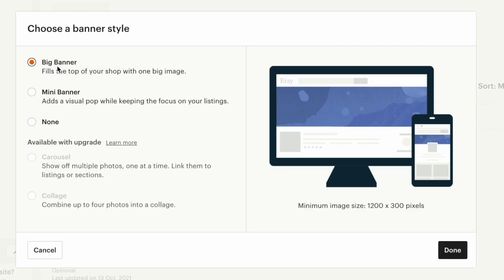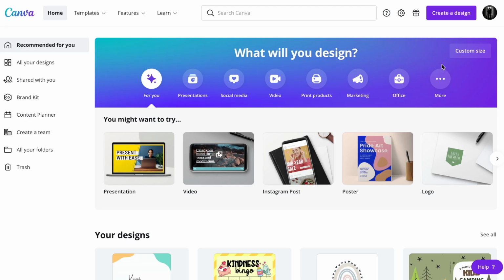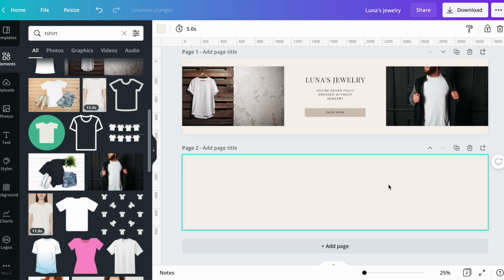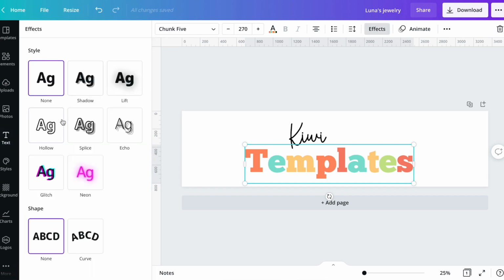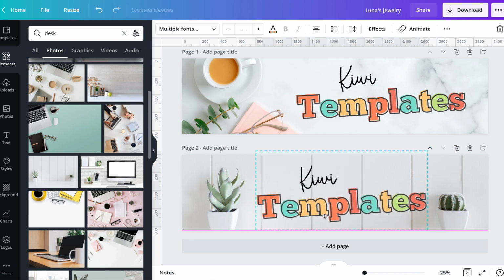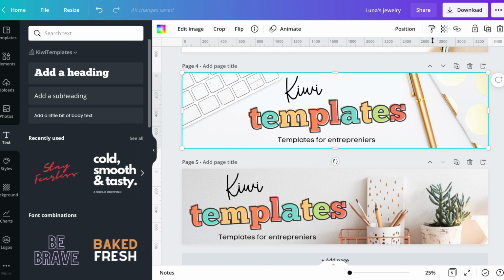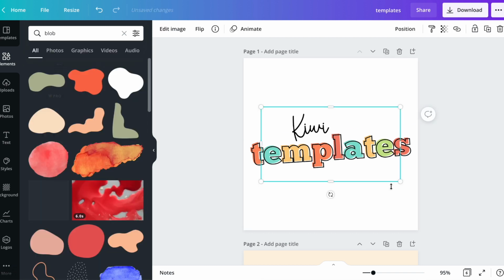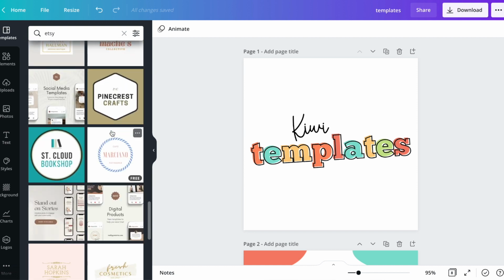How to create a beautiful Etsy Shop Banner and Shop Icon easily using Canva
In this video I talk about how to create a Professional Etsy Shop banner and Shop Icon using online software called Canva.

Want to start selling on Etsy?
Use this link and both you and I get 40 FREE listings!

TIMECODES
0:00 How to create a Etsy Shop Banner
0:10 Etsy Banner and Shop Icon Size
1:00 Etsy Banner Examples
2:13 Canva Introduction
2:40 How to make an Etsy Shop Banner in Canva
10:45 How to make an Etsy Shop Icon in Canva

Our mission here at Online with Tash is to try out different methods to make a passive income online and share the results, so you can decide if it is worth investing your time and energy!

ONLINE BUSINESS TOOLS I USE AND HIGHLY RECOMMEND